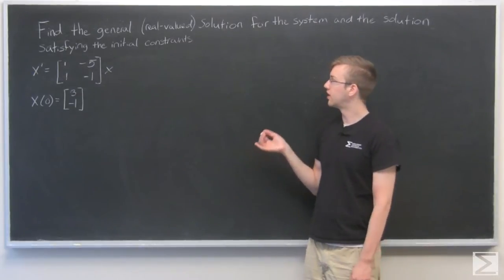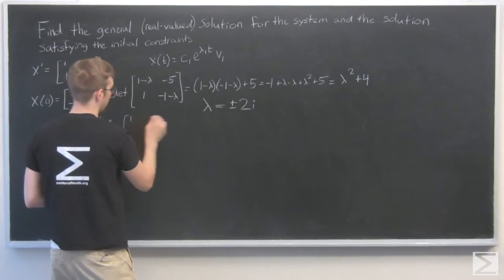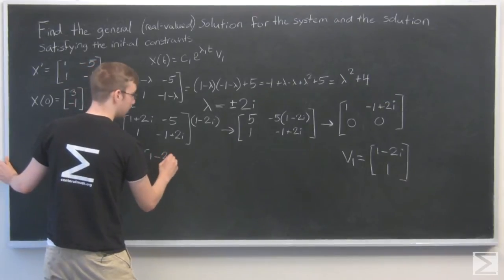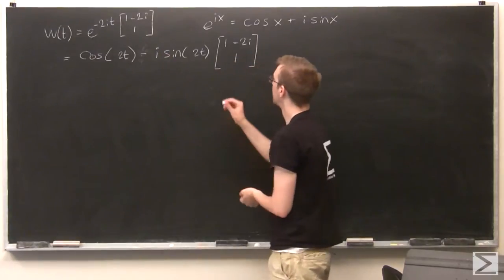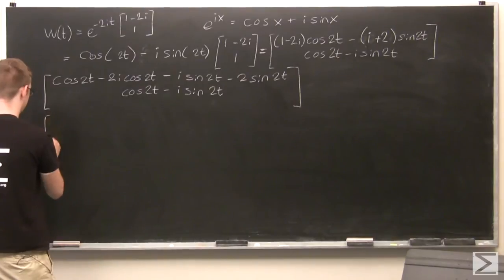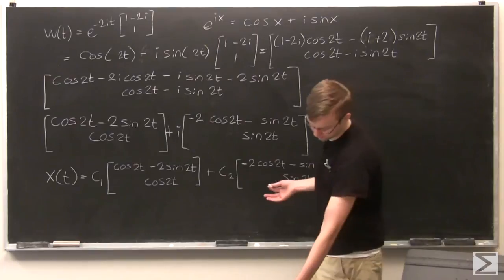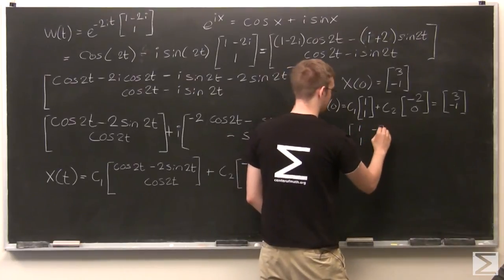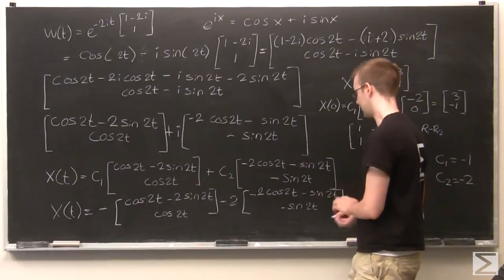Worldwide Differential Equations 7.3